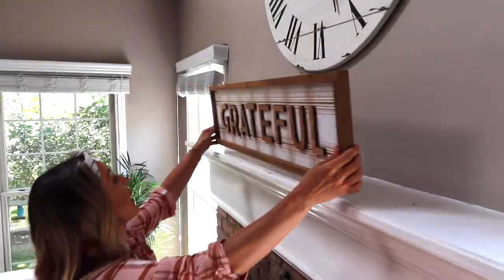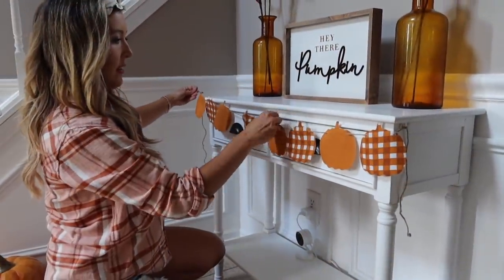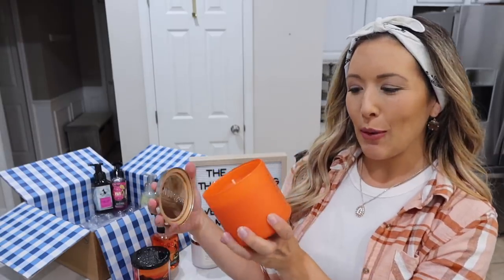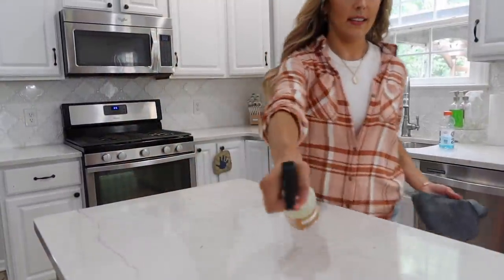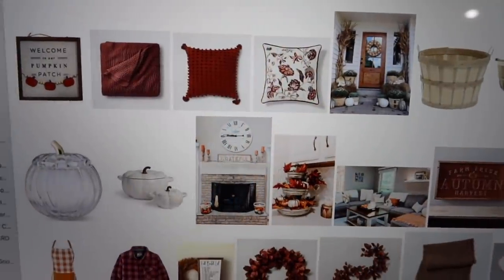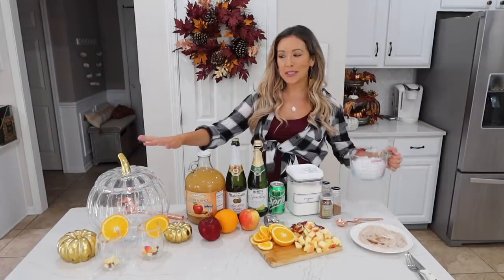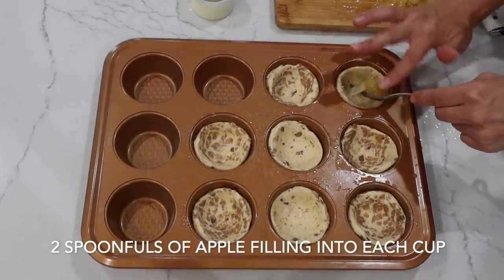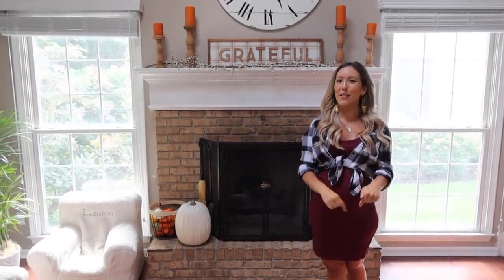NEW FALL CLEAN + DECORATE WITH ME 2020! ULTIMATE FALL HOME DECOR EXTREME HOME MAKEOVER!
*NEW* FALL CLEAN + DECORATE WITH ME WITH ALL THE NEW HOME DECOR FOR FALL 2020! EXTREME CLEAN WITH ME + ULTIMATE FALL DECOR MAKEOVER AND HOUSE TOUR! COOK WITH ME- NEW FALL TREATS, NEW FALL 2020 BATH + BODY WORKS  FALL CANDLE HAUL, AND EPIC ROOM TRANSFORMATIONS FOR FALL 2020! Hope you get tons of cleaning motivation and fall decor inspo from all the ideas in this fall homemaking video!

PLEASE TELL NATALIE I SENT YOU!

LINKS TO FALL DECOR:
hey there pumpkin door mat
door wreath
bed pillow
euro bed pillow
chunky knit blanket
pumpkin bunch bowl
foyer bench
foyer table
three-tiered stand
white pumpkins
mixed mini pumpkins
large pumpkins
hey there pumpkin sign
bar cart

MY OUTFITS IN THIS VIDEO:
plaid shirt
my shorts

I HOPE YOU ENJOY THE FALL CANDLES 2020, FALL DECOR HAUL 2020, FALL DECORATE WITH ME 2020, AND FALL HOME DECOR!